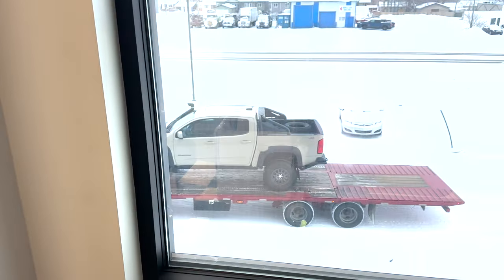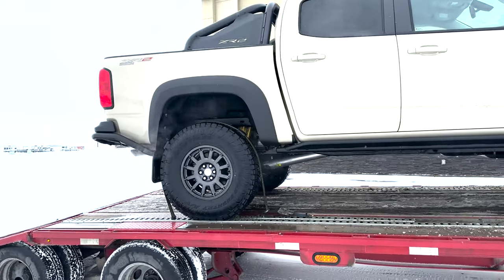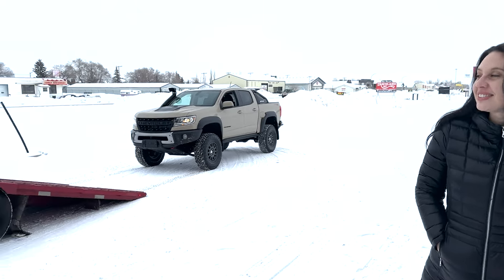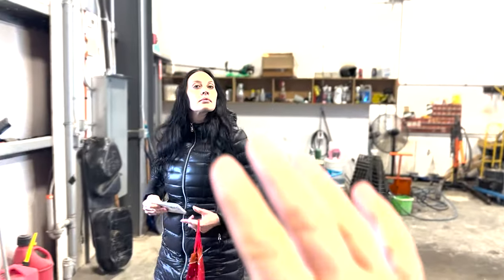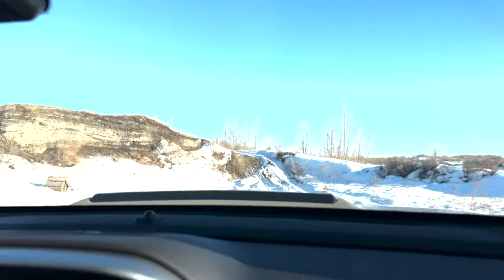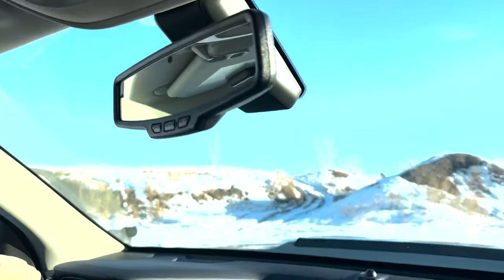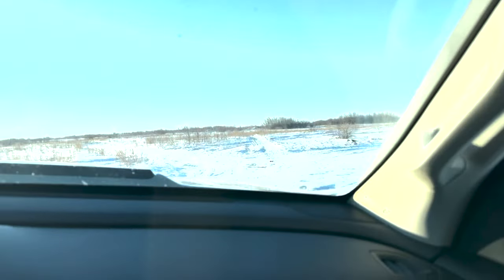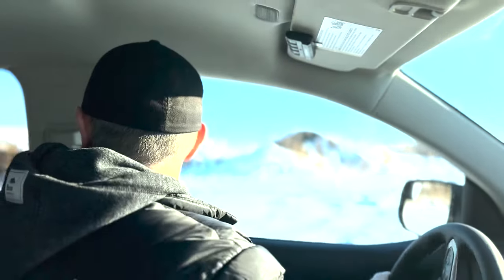2022 CHEVY COLORADO ZR2 BISON OFF ROAD FRESH FROM SHOW ROOM FLOOR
Taking the all new Chevy Colorado ZR2 Bison from the showroom straight to the off road park for an off road trip. This ZR2 Bison also has the AEV package by GM. We also added the 4" BDS lift, 35" Toyo Open Country Tires, Snorkel Kits, and roll bar.

Product name: GKU 2.5K+2.5K Mirror DASH CAM

Product name: GKU 4K+2.5K Mirror DASH CAM

Products used:

Camera lens
Radar Detector

Edit: @gmax_tv
Special guest: @Donslife

0:00 7:48 delivery of my 2022 Colorado Zr2 Bison
7:49 9:31 Colorado Zr2 walk around
9:32 14:12 Colorado Zr2 in the deep snow
14:13 14:46 Colorado zr2 stuck in snow
14:47 15:57 Colorado Zr2 donuts
15:58 17:54 Colorado zr2 off road